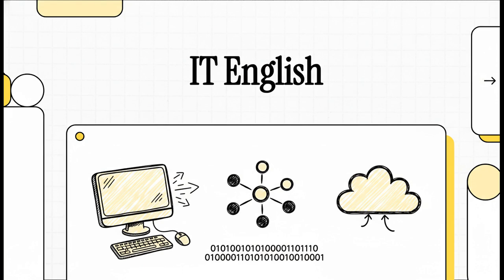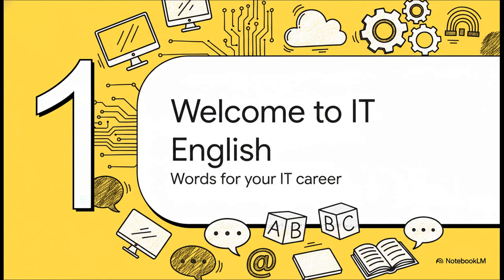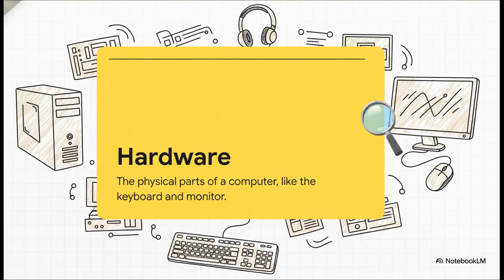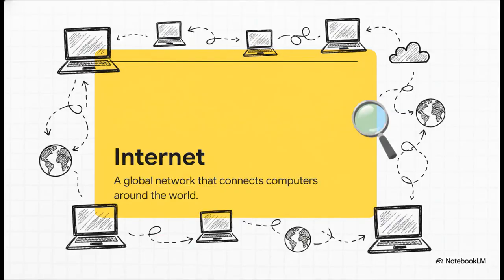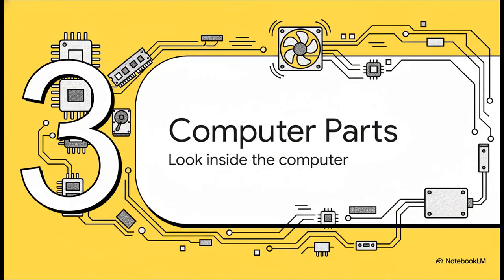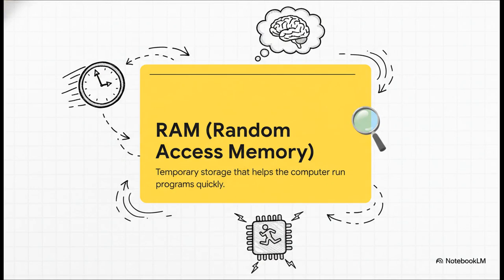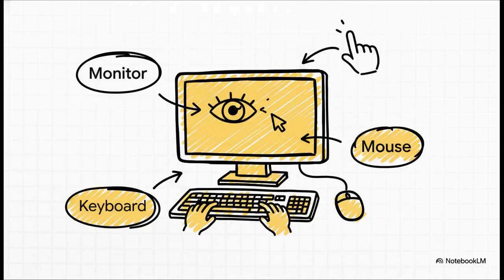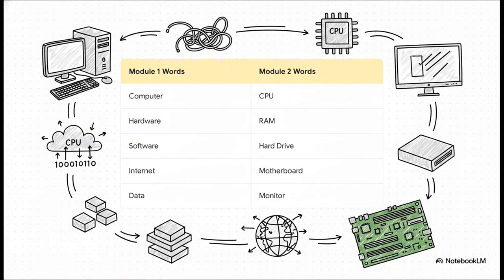English for IT :Modules 1&2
Modules 1&2 : Introduction to IT & Computer Components